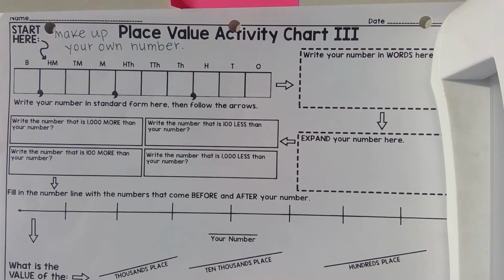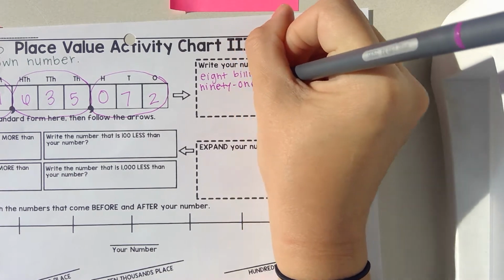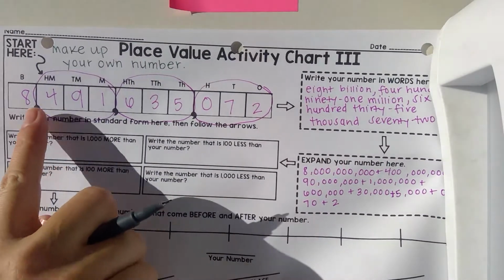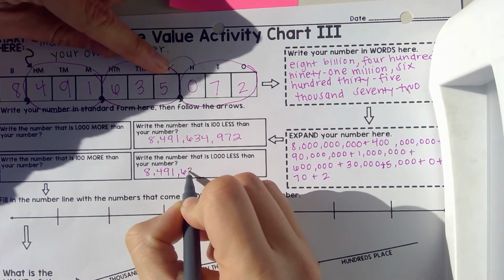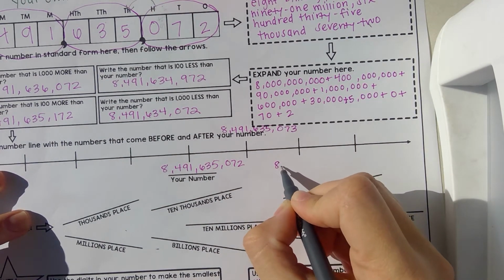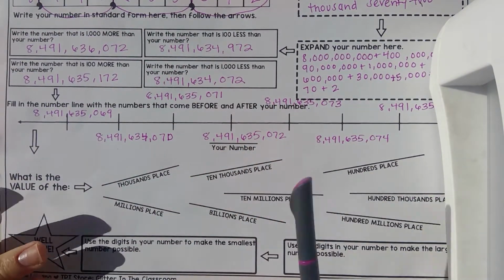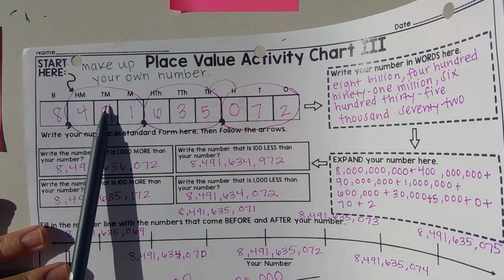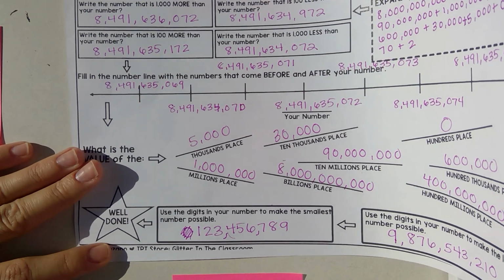Place Value Activity Chart